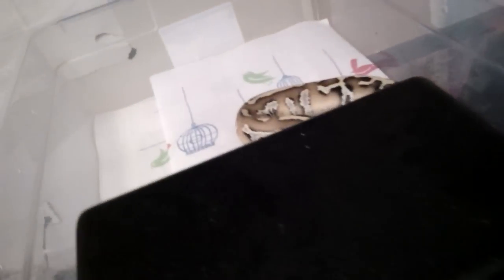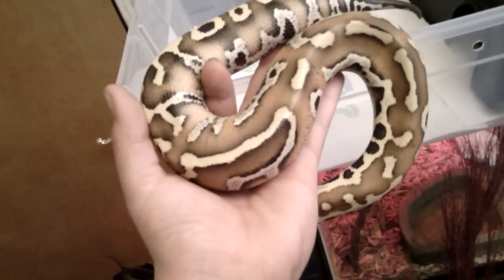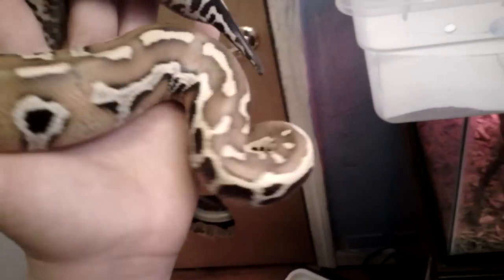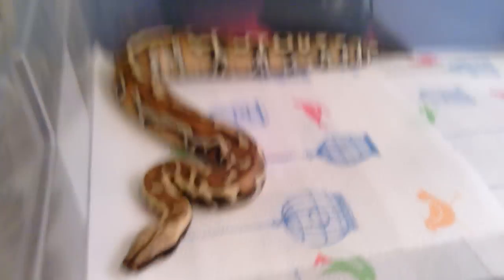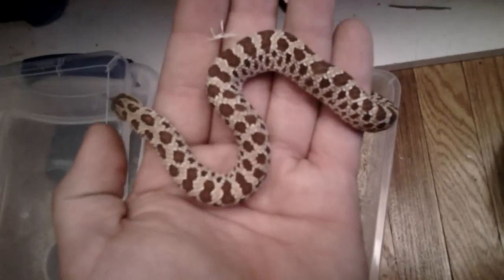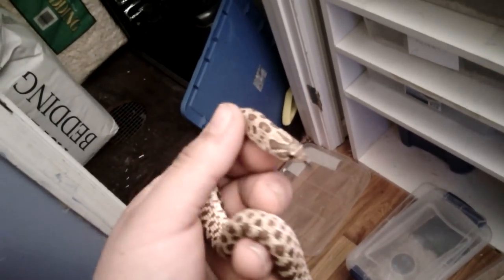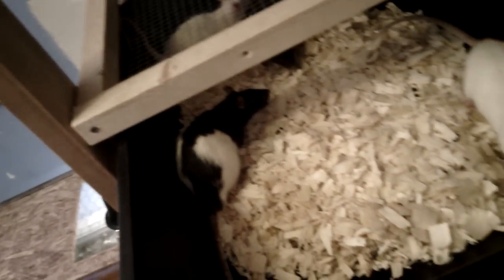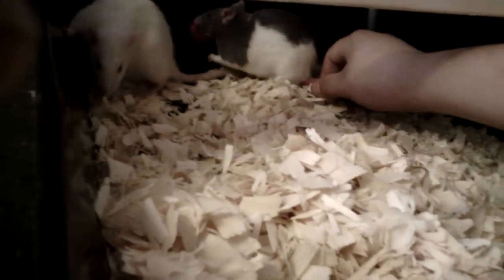2 new awesome pickups!